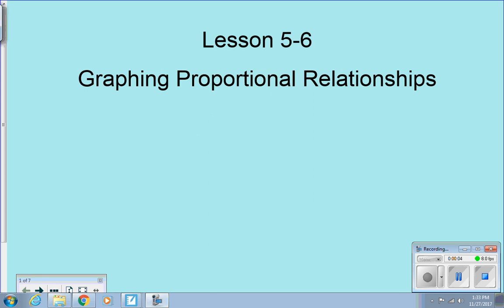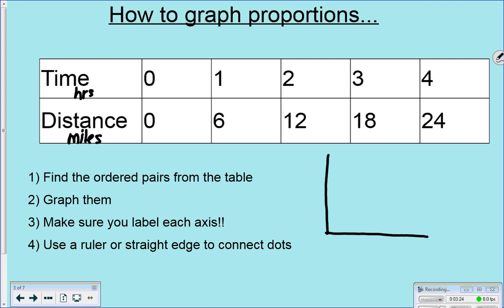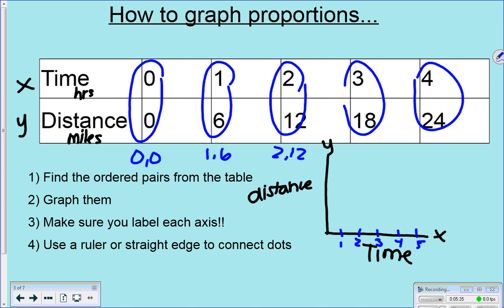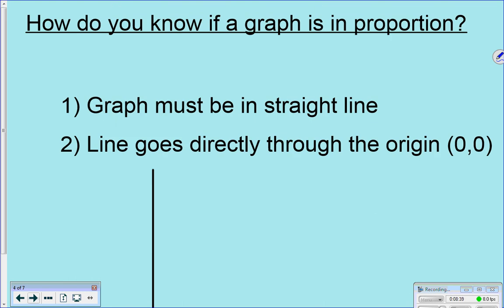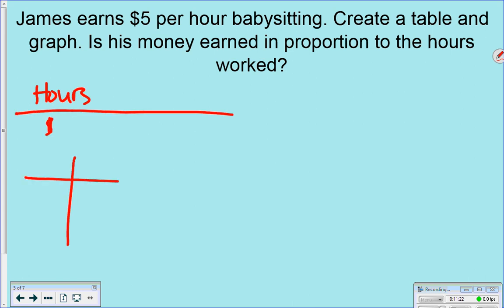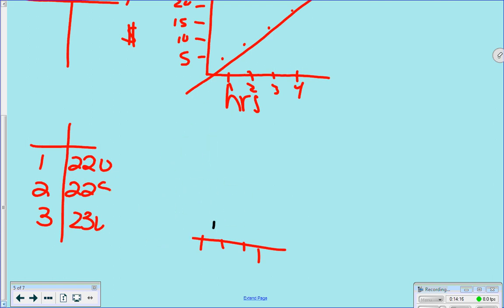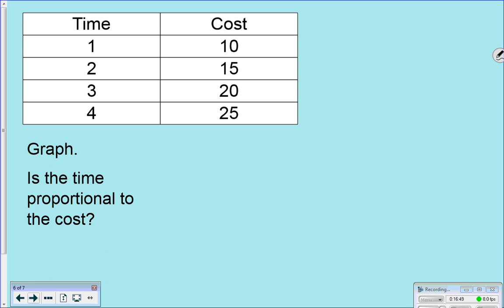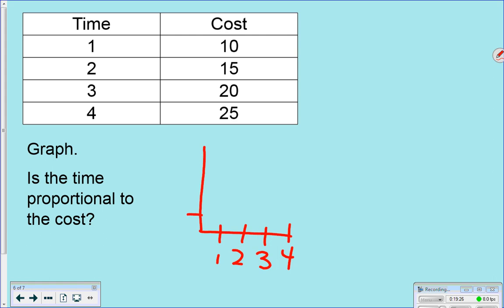8th Grade: Lesson 5-6 Graphing Proportional Relationships